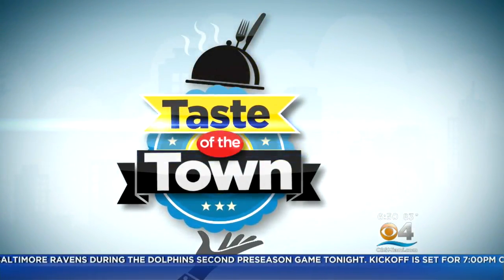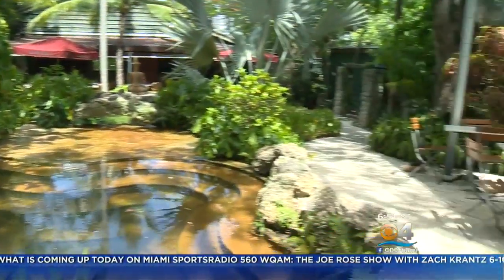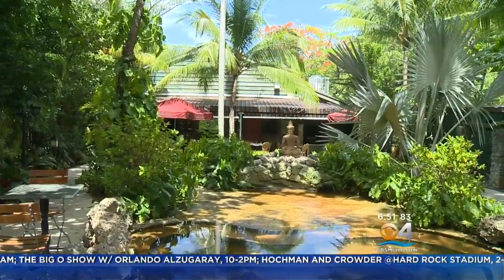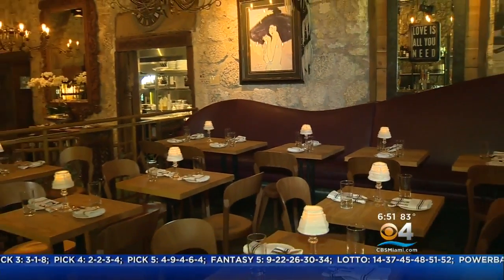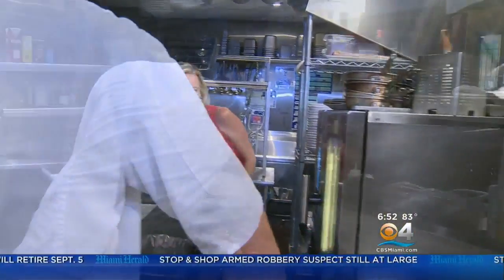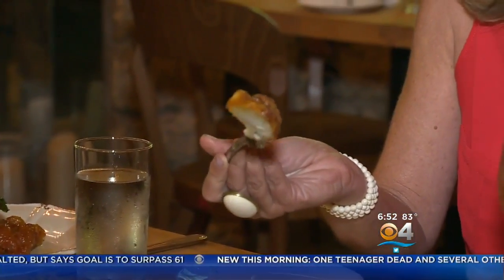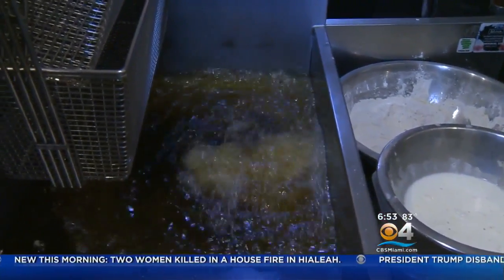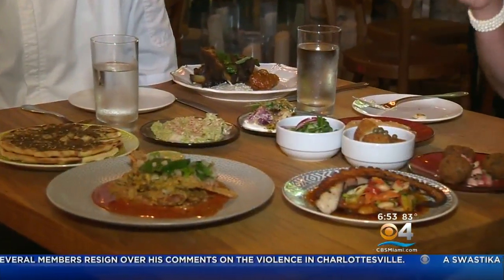Cafe Roval Is A Secret Mediterranean Garden Waiting For You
Lisa Petrillo checks it out